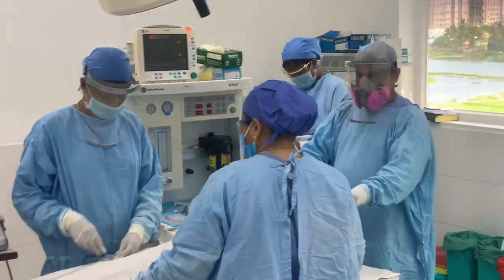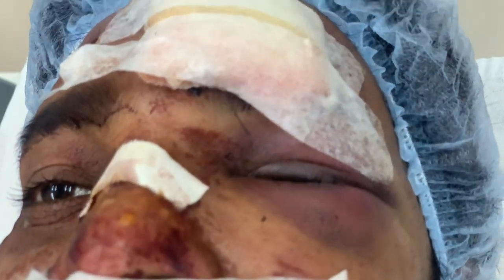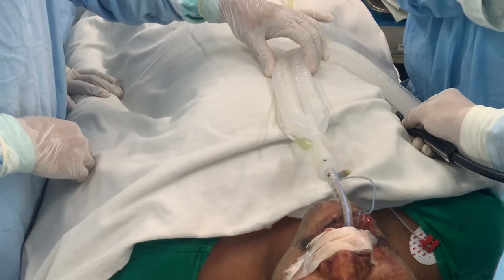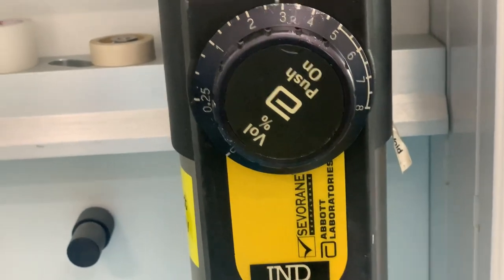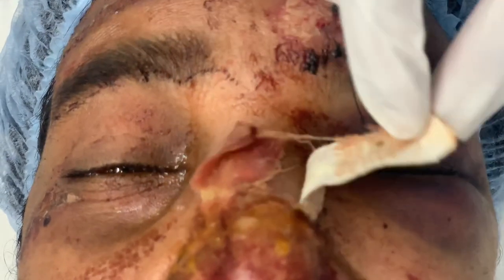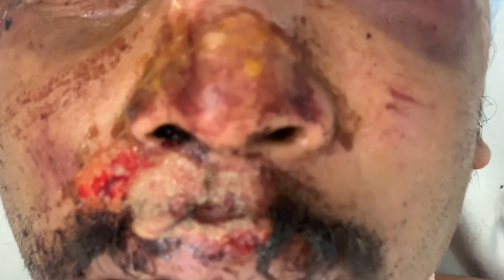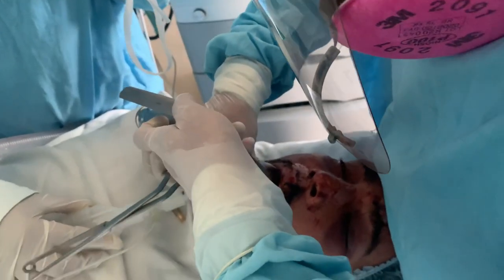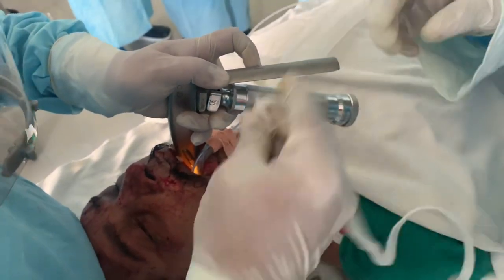Messed Up Broken Face Gets Deep General Anesthesia for Treatment in INDIA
Road traffic accident caused this patient to get a messed up face. This patient is getting general anesthesia at Richardsons Face hospitals, TamilNadu, India.

Richardsons Face Hospitals is a NABH accredited state of the art Hospital that takes care of the entire face. The hospital has dental surgeries, Cone Beam CT Scans, ICU, Two sophisticated operation theaters, Parking, medical lab, pharmacy, dental lab, ambulance and other services.
Prof. Dr Sunil Richardson is a world famous Maxillofacial and facial plastic surgeon.
Managing Director – Richardsons Face Hospitals
Received Rotary International’s highest award “Service Above Self”
Visiting Professor to Stanford University, California, USA
Visiting Professor to Yale university, Plastic Surgery, USA in 2014

Over 18000 successfully completed surgeries in the two decades.